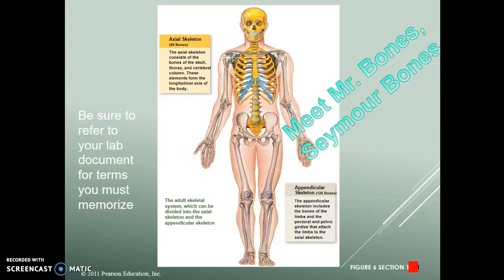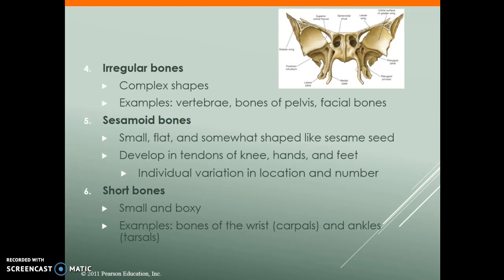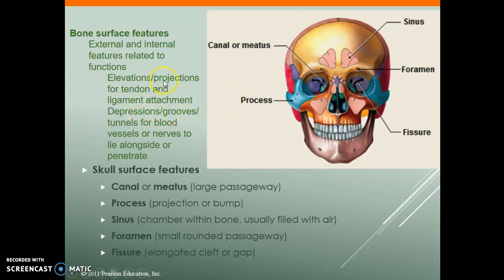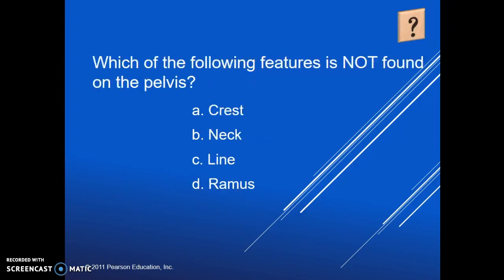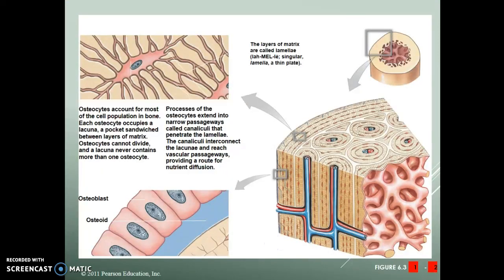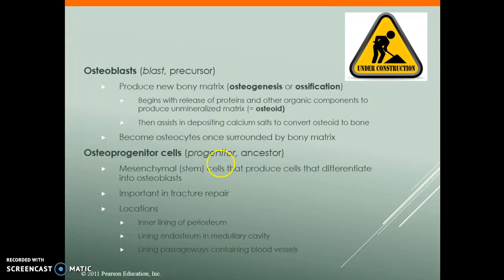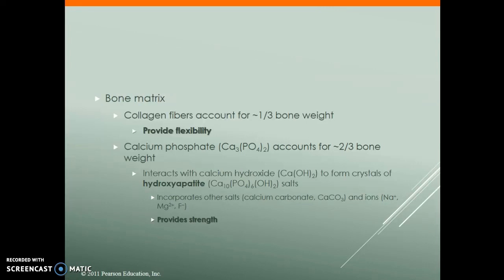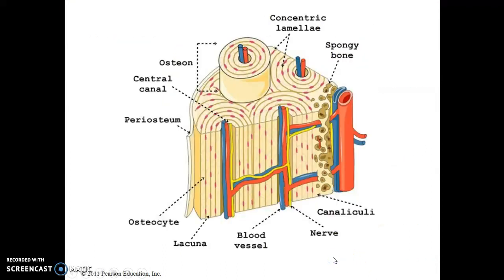Chapter 6 Bone Part I